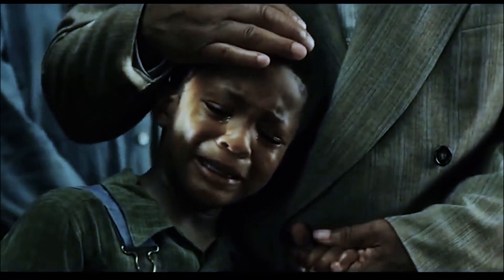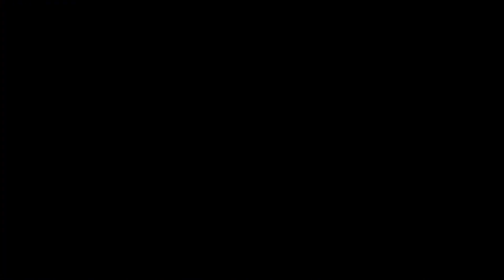Don +Patty Dont cry Daddy remix during some down time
So me and good friend Patty  have been messing around recording songs this week  and this is one of them, nothing serious and not perfect but we ended up doing a few this is one of them. There's a little video which I will replace its summing very temporary  in it but not a lot. Well it is a sad song. I think we may do a proper version its a good tune...